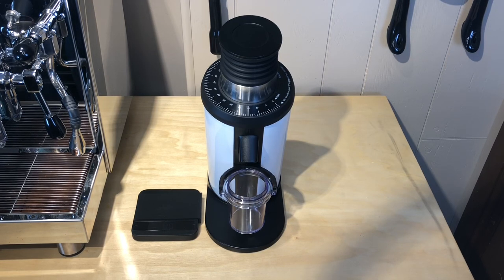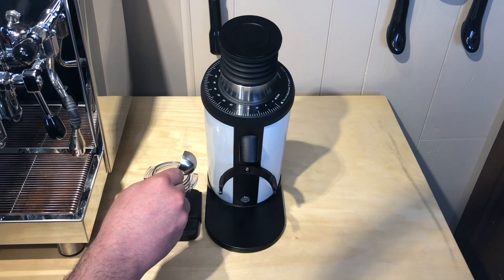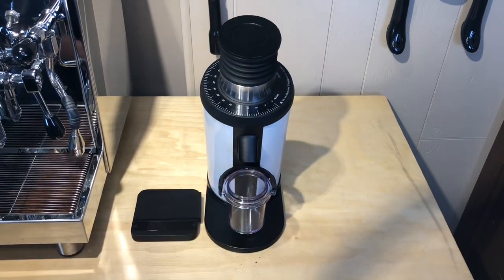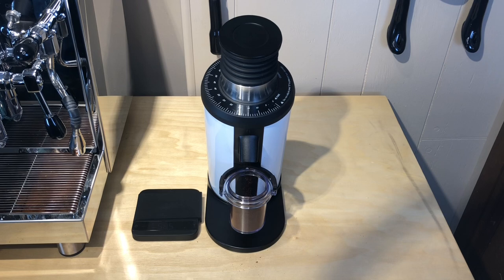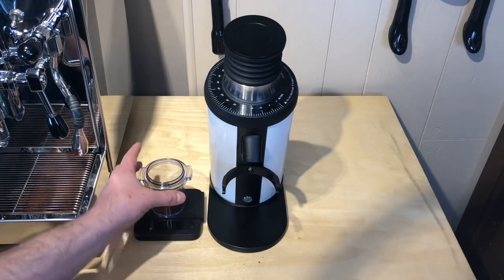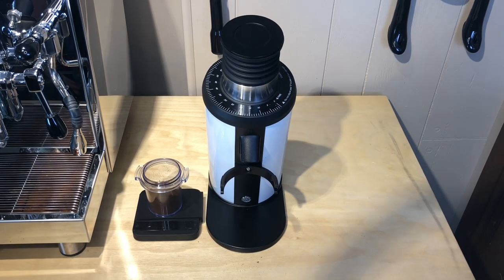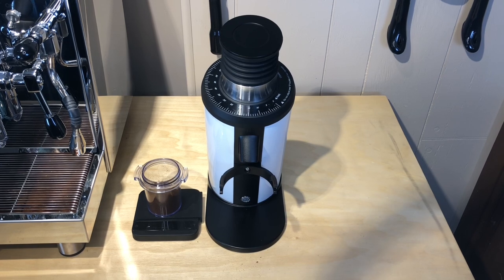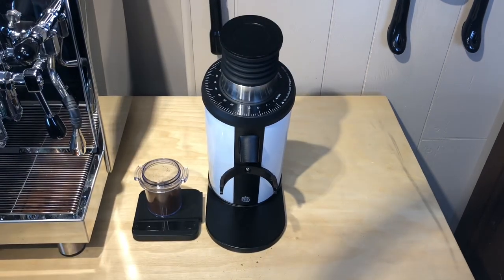Turin DF64 Bellows and Retention - Espresso Outlet